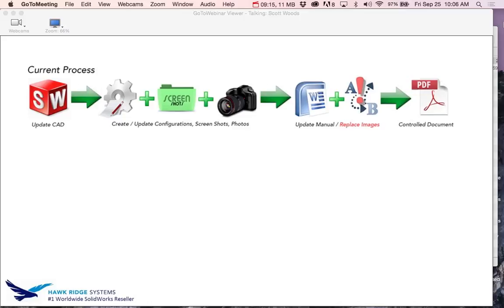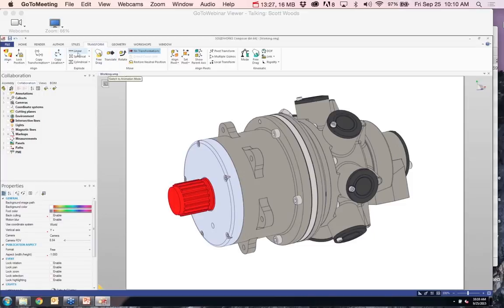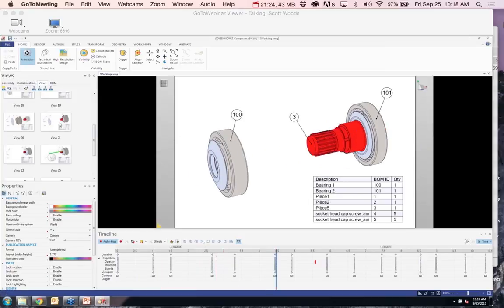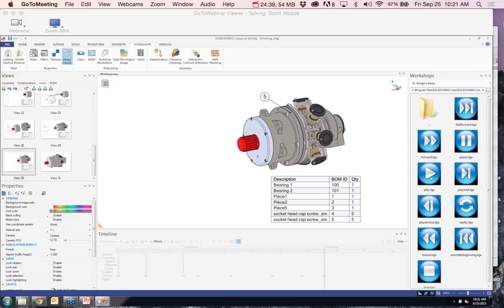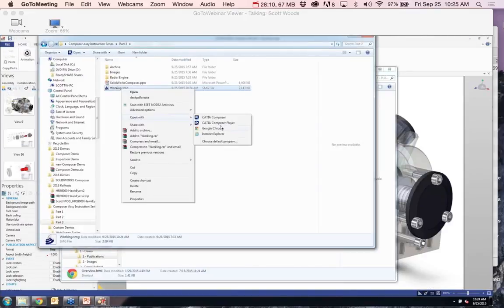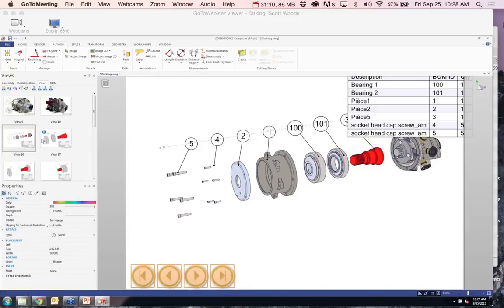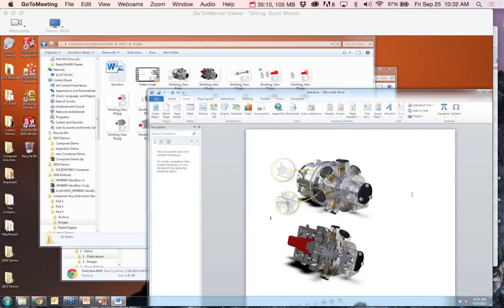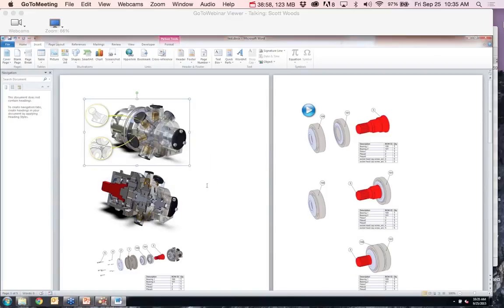Webinar Wednesday - SOLIDWORKS Composer: Assembly Instructions Part 3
Tips for creating printable instructions using SOLIDWORKS Composer. Part three of a three part series.